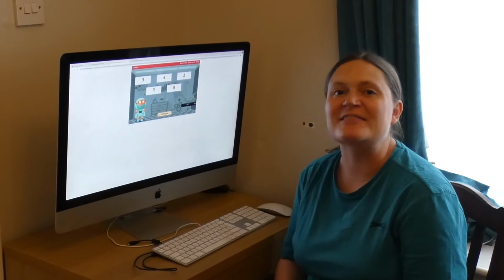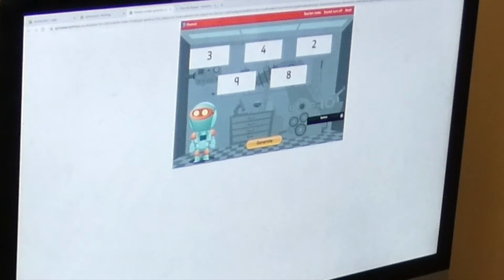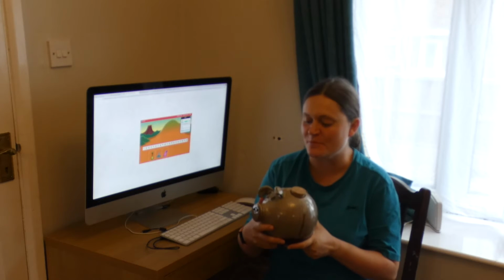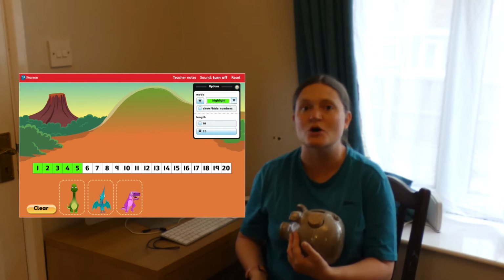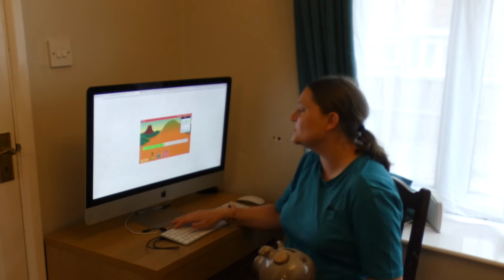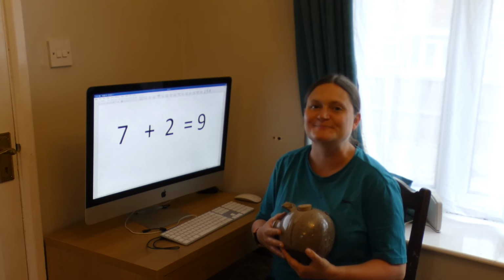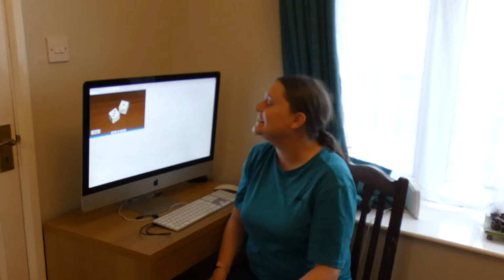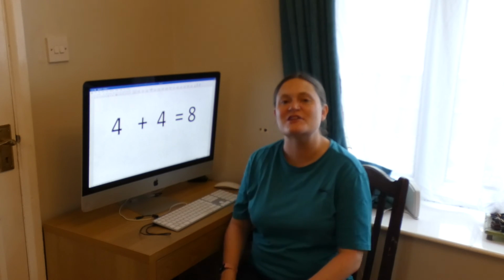Reception Maths Lesson 3